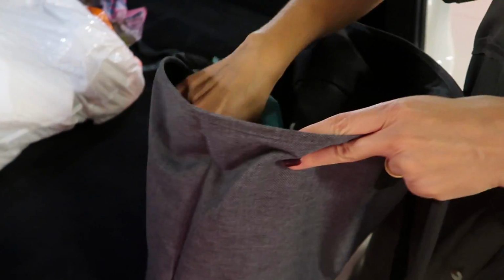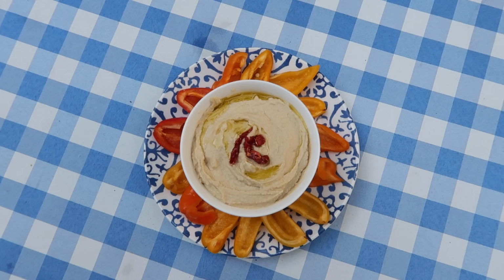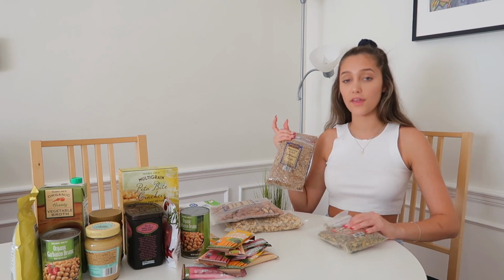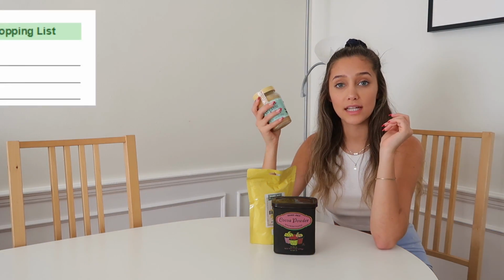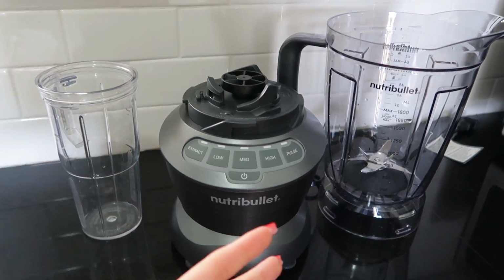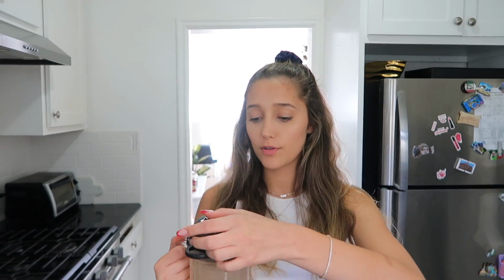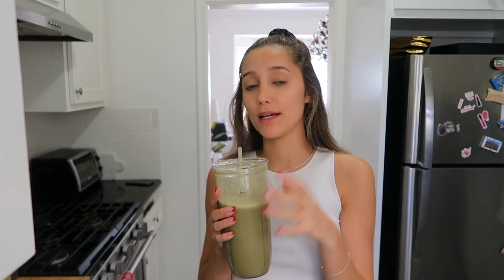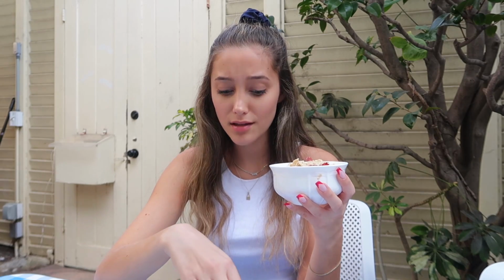COME GROCERY SHOPPING AND HEALTHY COOKING WITH ME! How I Eat Healthy to Stay FIT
From smoothies to snacks, I shared with y'all my favorite healthy meal recipes and the things I've been incorporating into my clean diet! I also took you guys along with me to the grocery store to show you all the healthy food items I stock up my fridge with!

🔹 Depop - @haileysani

Amsterdam in the Spring
Joji- Slow Dancing in the Dark Black Jade Remix

Thank u so much! I really appreciate translations.

🎬If you like this healthy grocery shopping and recipes you might like these videos too👇

eating healthy and working out everyday for a week (mon, tues, wed)
-_tyTduoy2A

Get Healthy/Fit with Me! What I Eat in a Day + Workout
m0qHxiWCRLI

let's talk...my unpopular opinions on controversial topics
8mZuigYj-is

reading people's first impressions of me vs. now. yikes.
DLJLkxpB4z0

I should have my own show on the food network!! In this video we went for monthly grocery shopping. After our once-a-month grocery shopping I shared my 5 favorite healthy recipes with you. Hope you guys would try and enjoy these healthy recipes.

❓Hey babes! I'm Hailey Sani and you might have seen some of my fitness videos, outfit of the week vids or maybe a Carpool Karaoke! I don't like to categorize myself as a beauty guru because you can literally find anything on my channel.

💗love you all to pluto and back xoxo Hailey